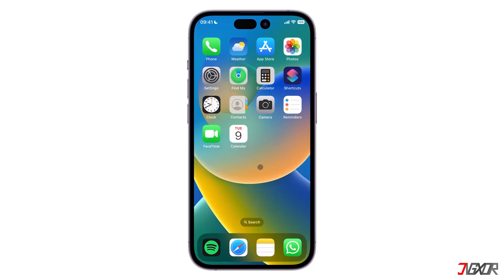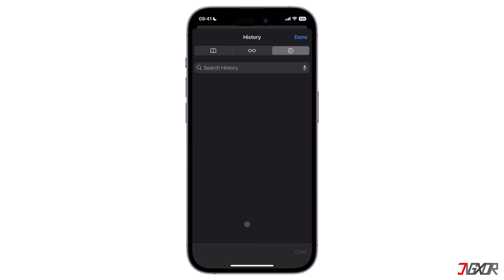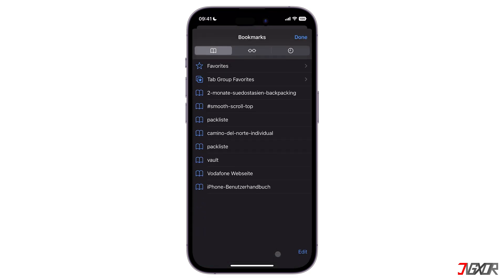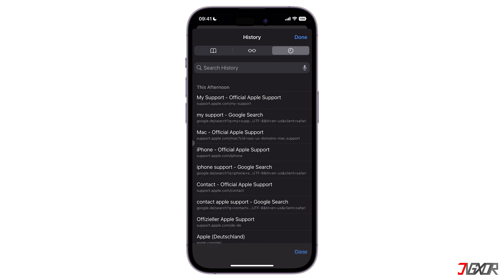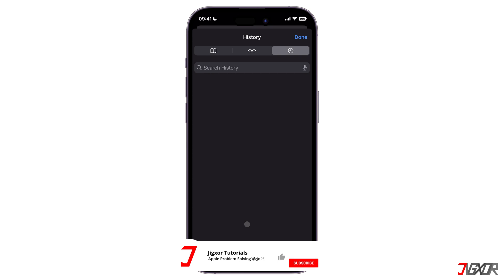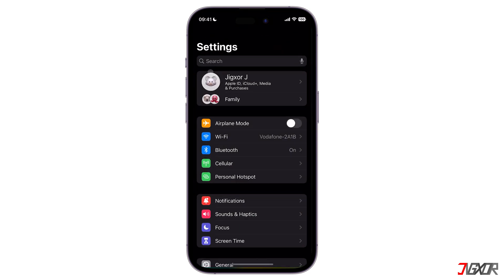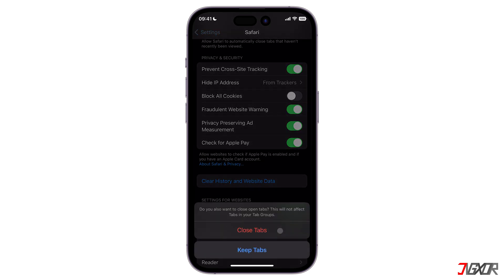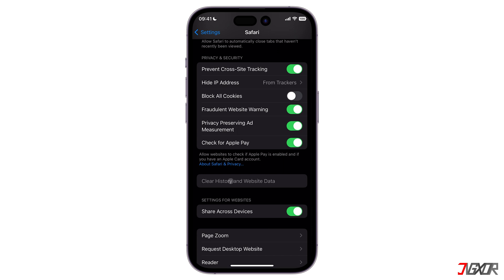How to Delete Safari Search History on iPhone [2023]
Do you want to clear your Safari search history and web data because you are encountering some privacy concerns with the websites you have previously visited on your device? In this video I will show you two ways to delete your Safari search history. Yours Jigxor

Most important links:
Video: Fix Clear Search History Button Greyed Out Safari iPhone

Timestamps:
00:00 | Delete Safari Search History
00:57 | Clear History and Website Data

Video: 273